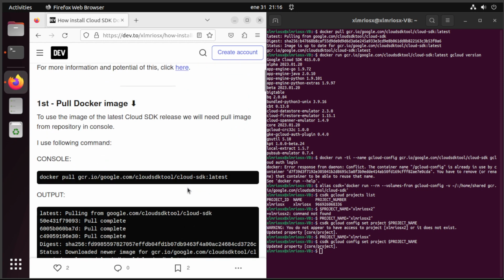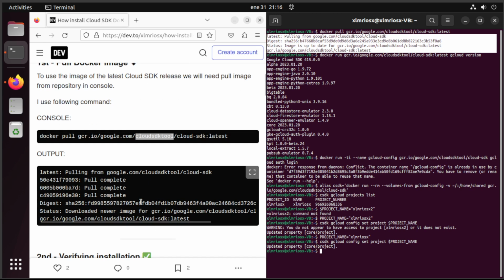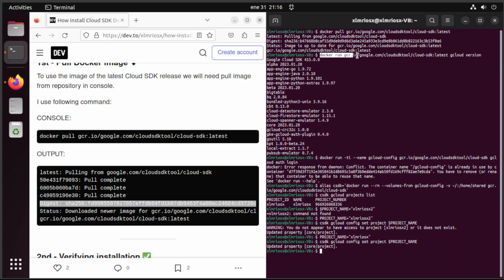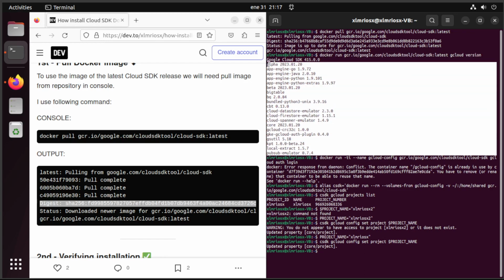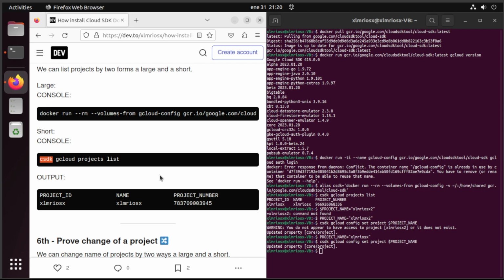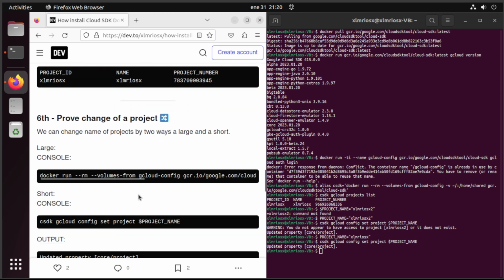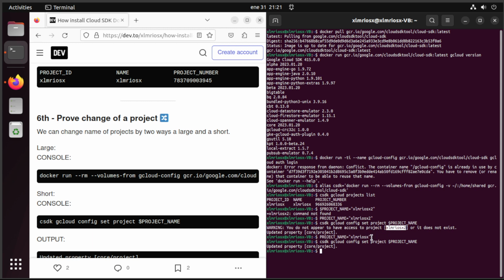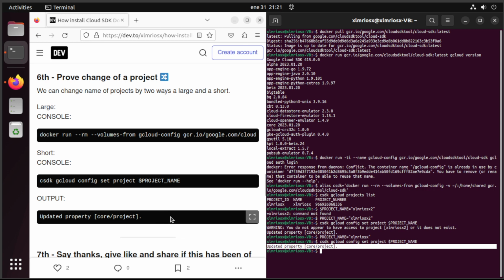How install Cloud SDK Docker image from GCP?